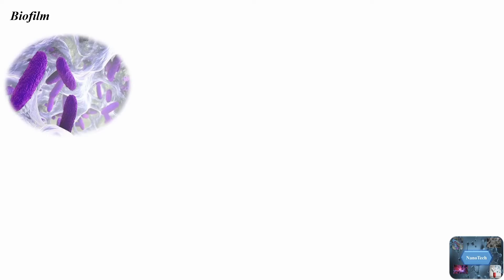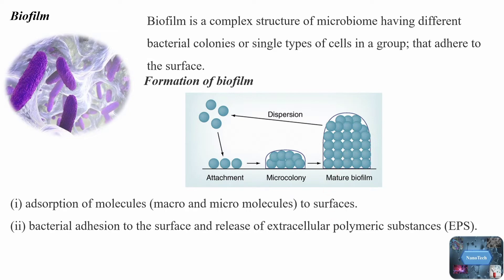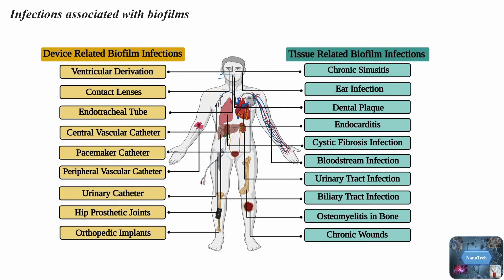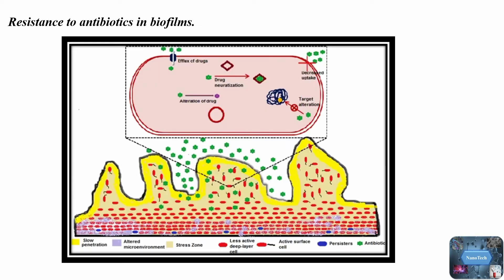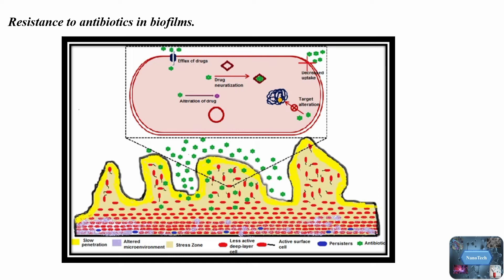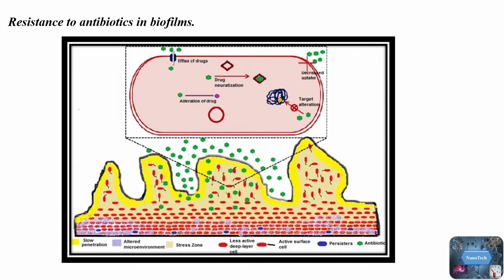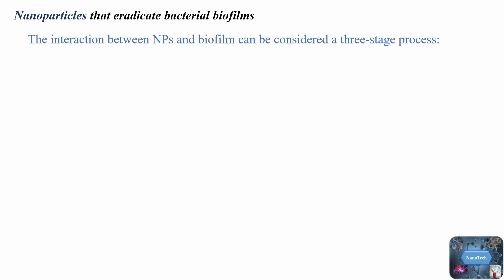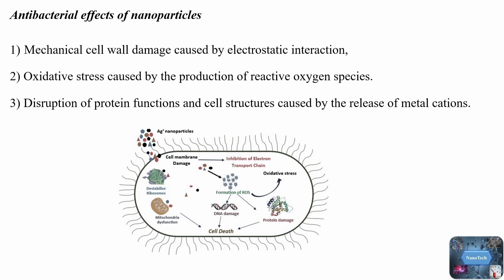Nanoparticles that Eradicate Bacterial Biofilm